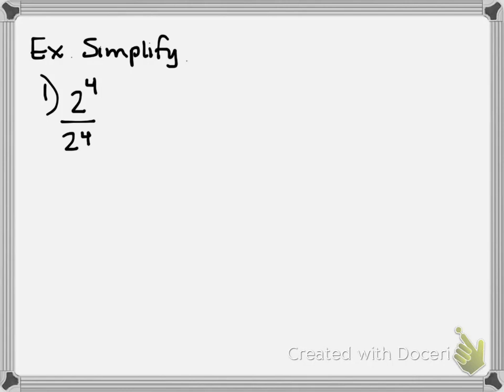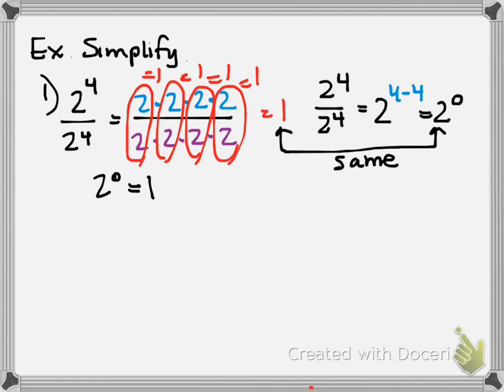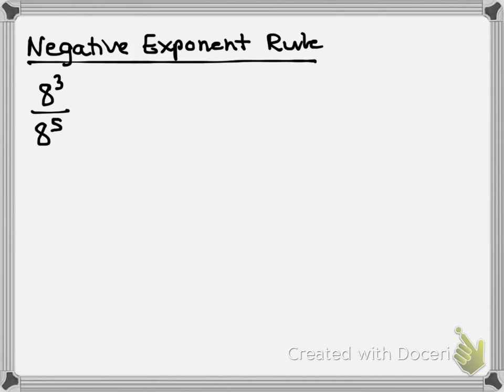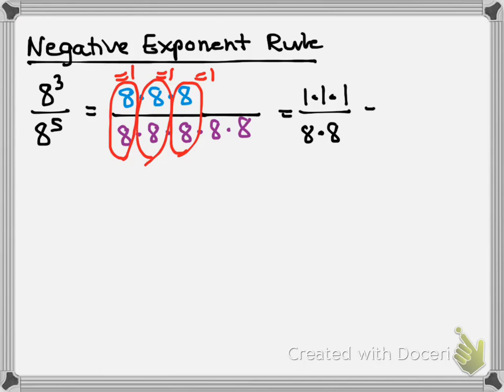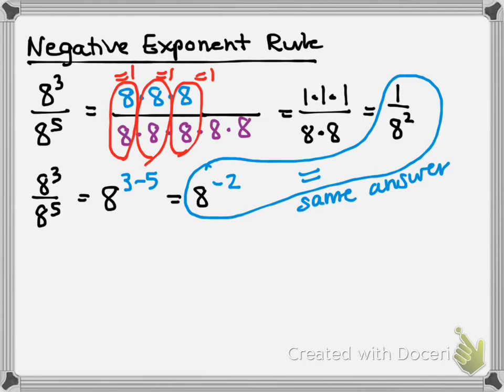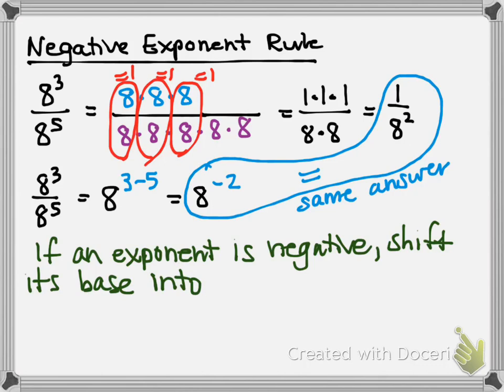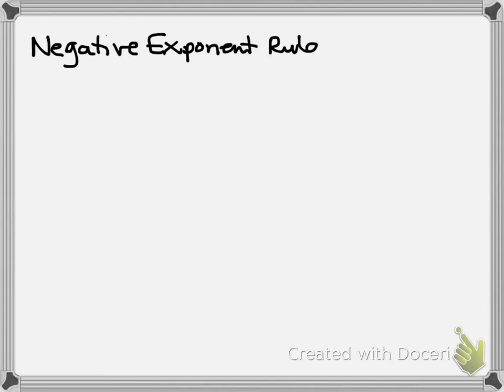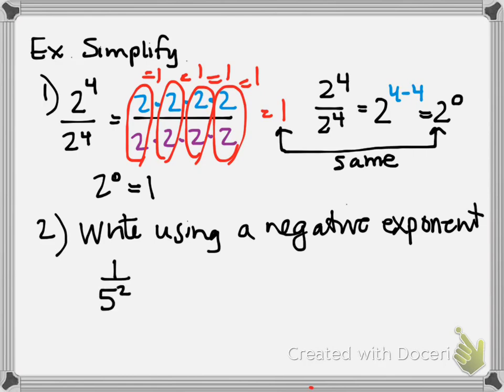Math 8 Zero and Negative Exponent Rules